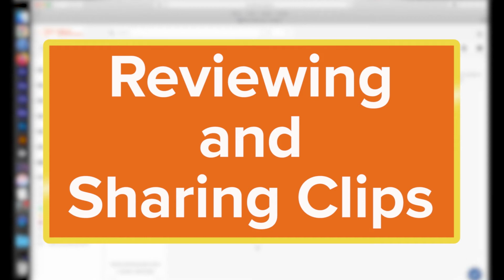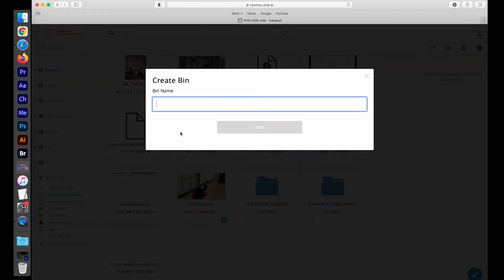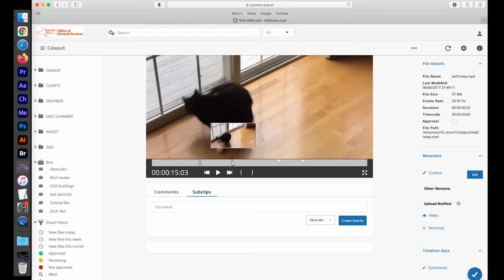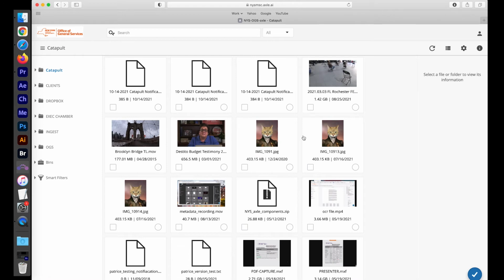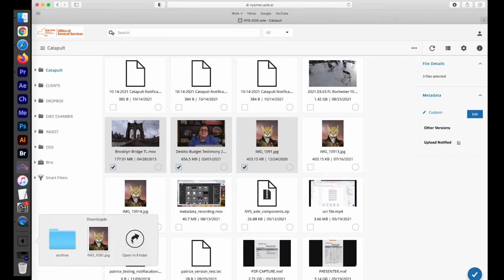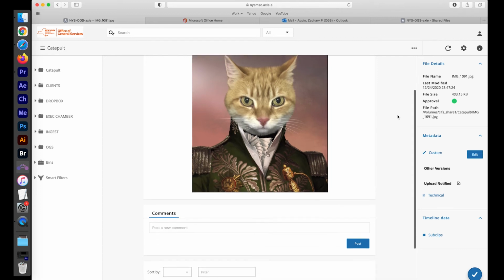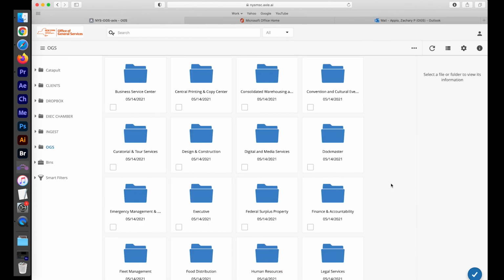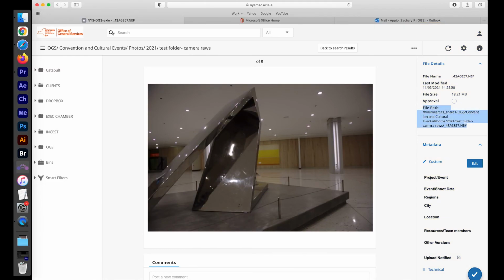05 Axle Training (Reviewing and Sharing)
Contents of this Video:
0:00 Reviewing and Sharing Clips
0:12 Axle Approval System
0:34 What is a Bin?
0:58 Creating Bins
1:15 Comments and Subclips
1:24 Creating a Comment
1:40 Creating Subclips
2:49 Adding Assets to Bins
3:07 Downloading Assets
4:18 Sharing Assets with "Share" Workflow
5:42 Sharing Assets with "Connectr" Workflow using Hightail
6:13 Sharing Assets with "Copy-Paste" Workflow
7:12 Sharing Assets with "File Path" Workflow